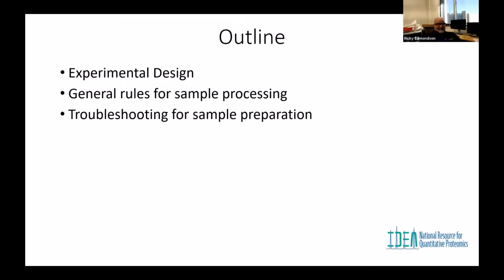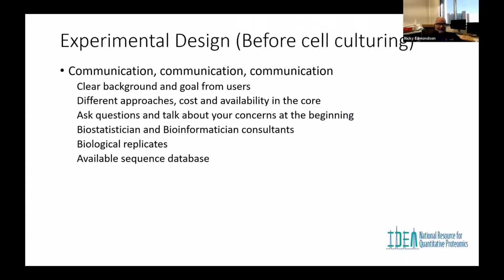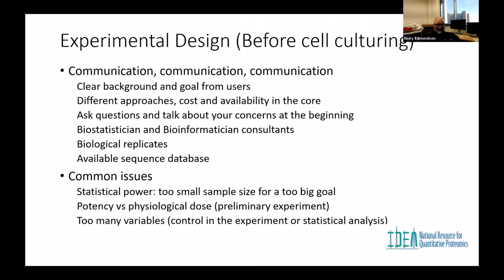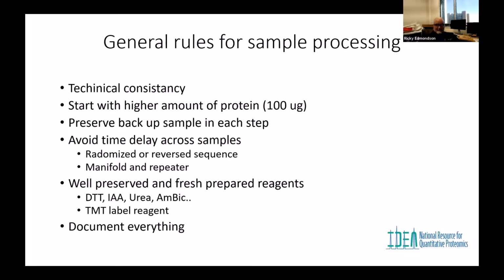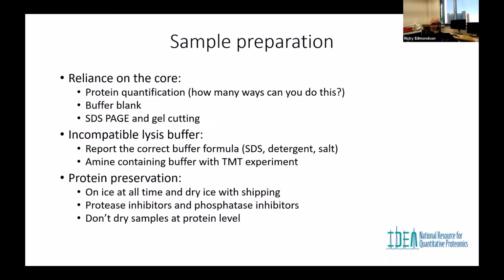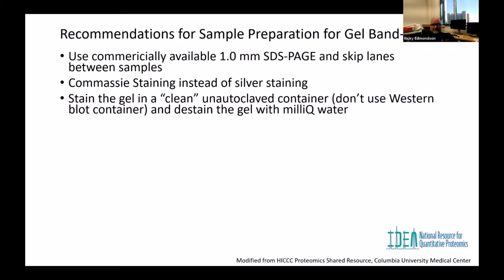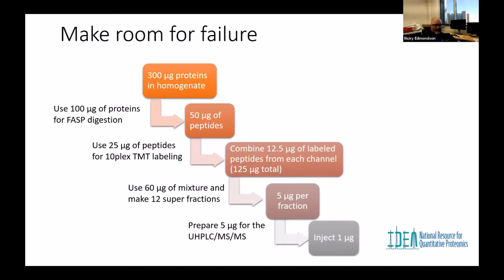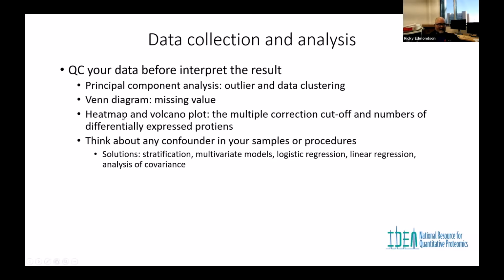Failed Proteomics Experiments - Rick Edmondson - IDeA National Resource for Quantitative Proteomics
Rick Edmondson  of the IDeA National Resource for Quantitative Proteomics discusses some of the common mistakes made in sample processing and workflow when using mass spectrometry for proteomic applications.  This talk is part of our annual Proteomics Workshop and was held on February 23, 2021.